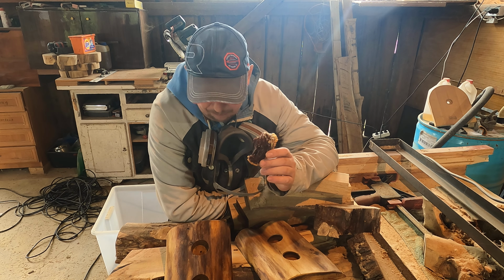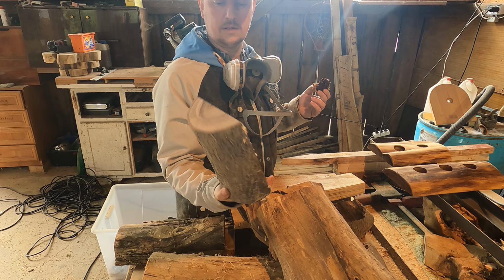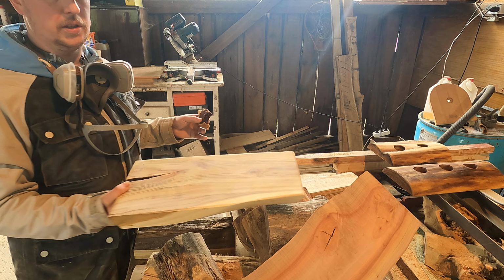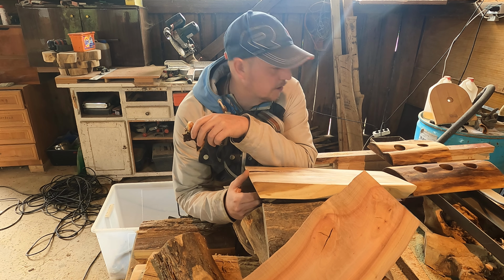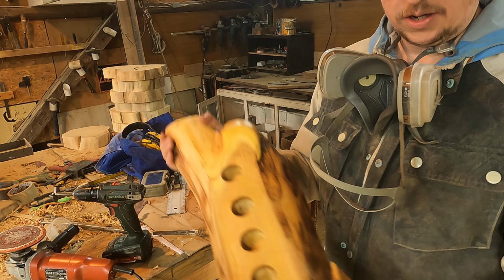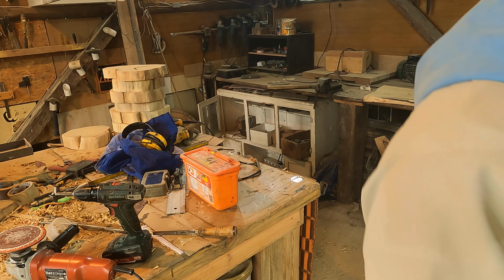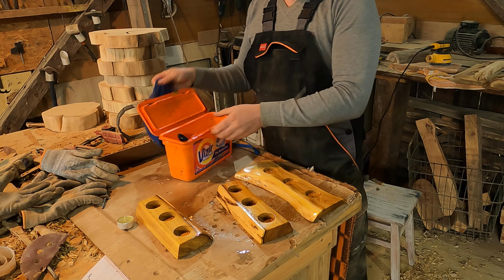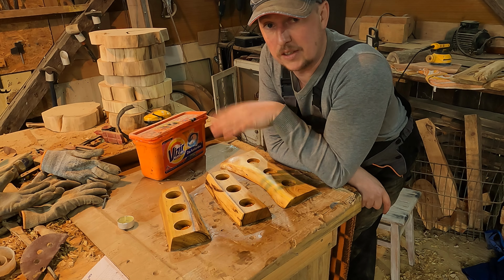Making etsy candle holders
Hi Friends! Welcome, and thanks for checking out my channel Gogreenbuddy!

I make videos just for fun to show what im doing mostly having projects related to building, machinery or tools! I try to be cheap, simple and that its achievable without million dollar tools!
Everything i know is from Youtube videos!